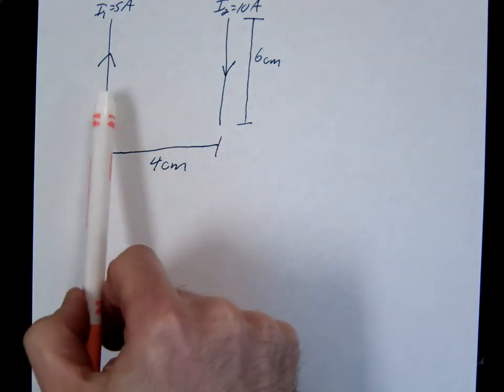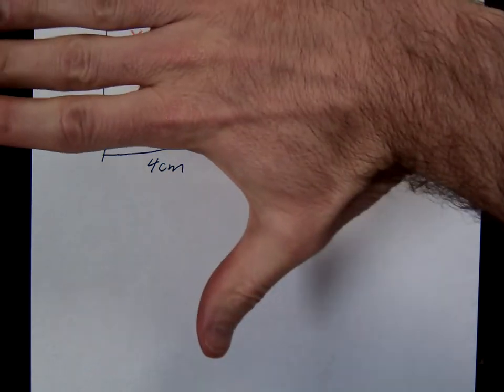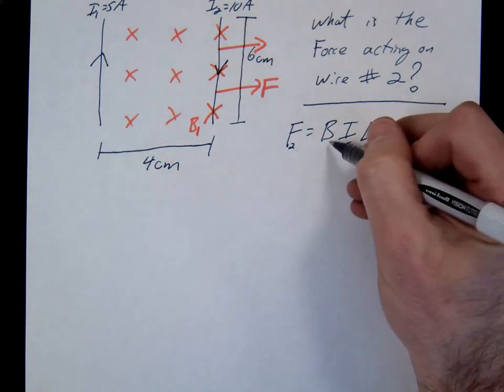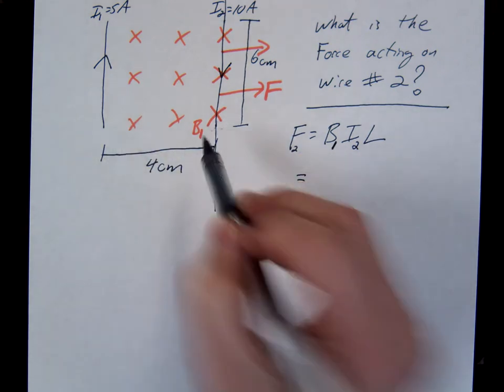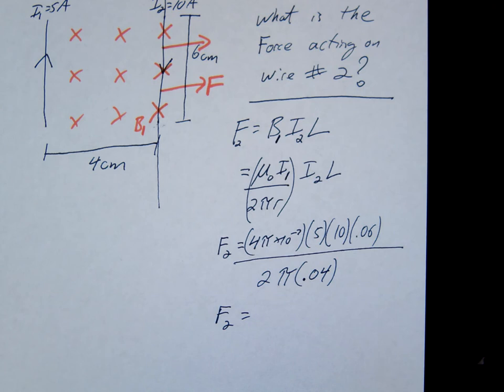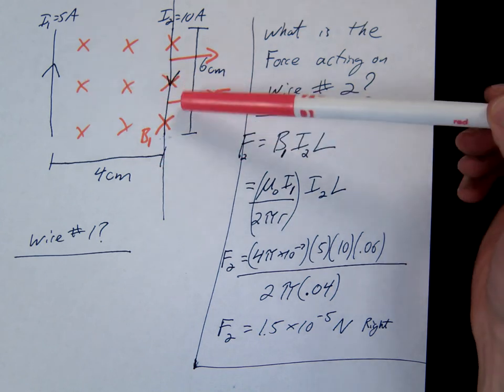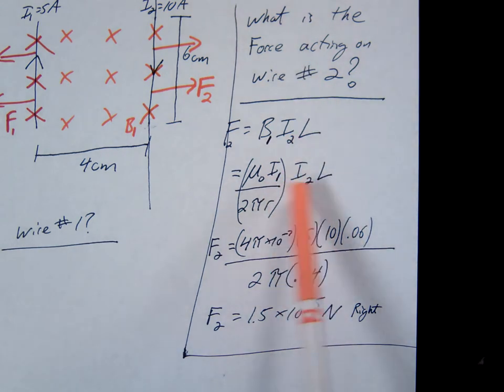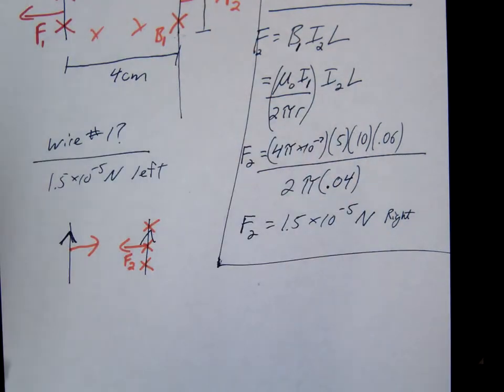Magnetic force between 2 currents